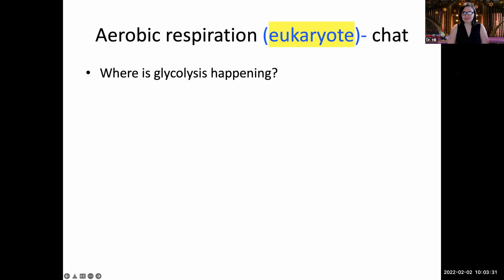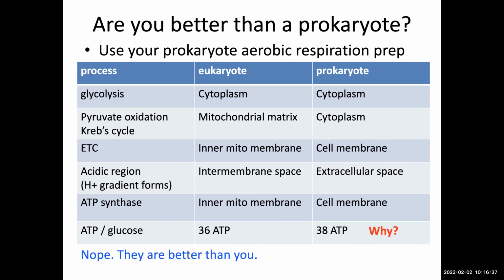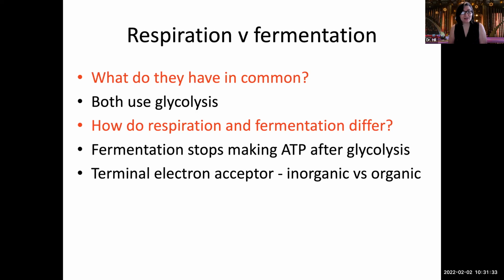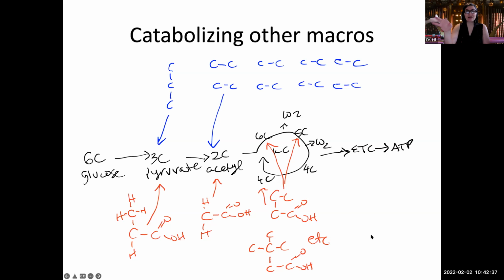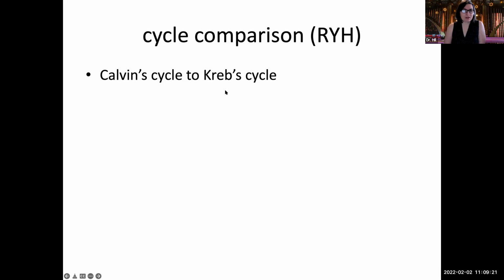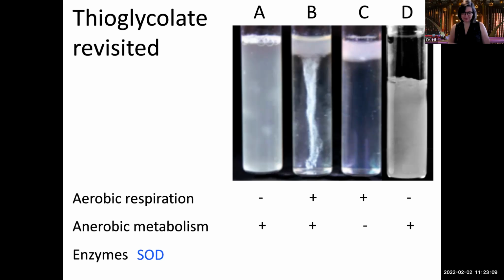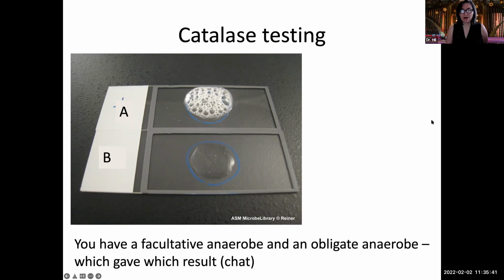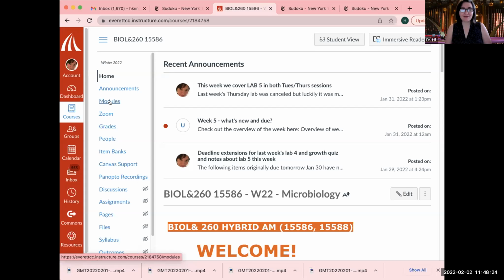Bio260 EvCC metabolism d2 zoom W22 AM